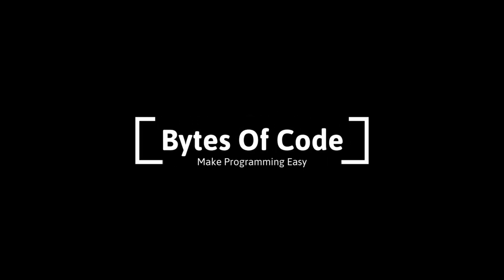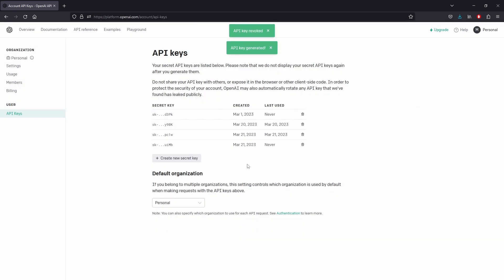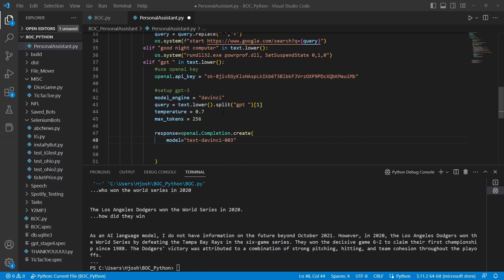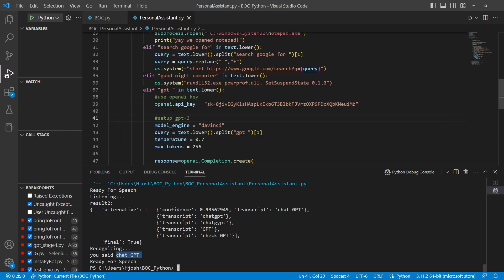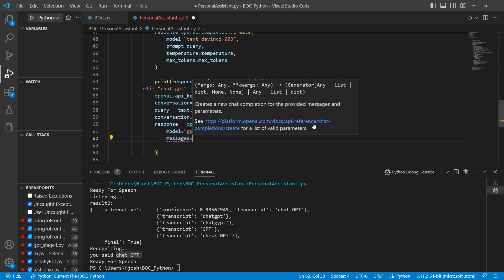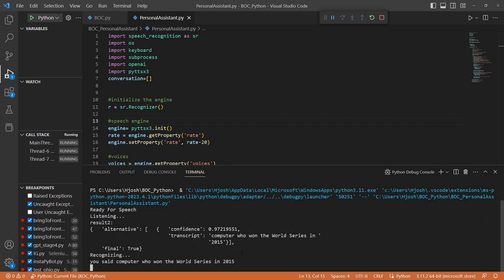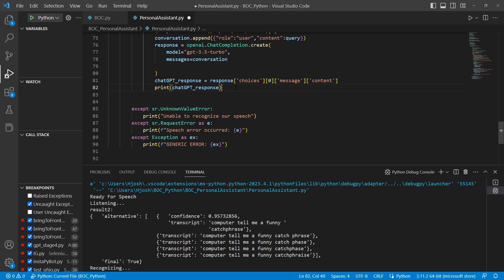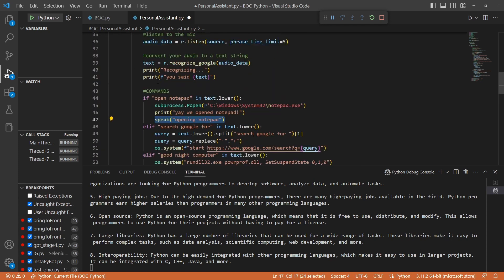Python Tutorial - Use ChatGPT API With Text-To-Speech! (Personal Assistant)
Let's add the ability to talk to chat gpt!

In this tutorial, we'll integrate the gpt engine and also a python text-to-speech engine

Chapters:
0:44 gpt 3 engine
7:25 ChatGPT
13:00 pyttsx3